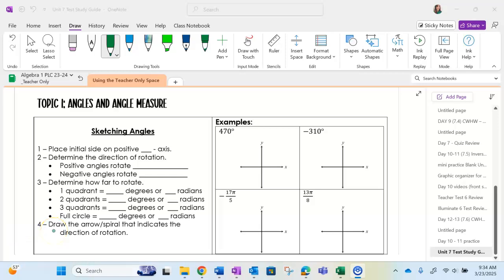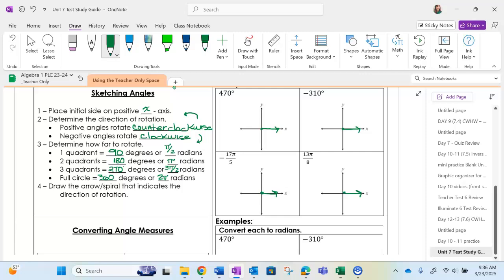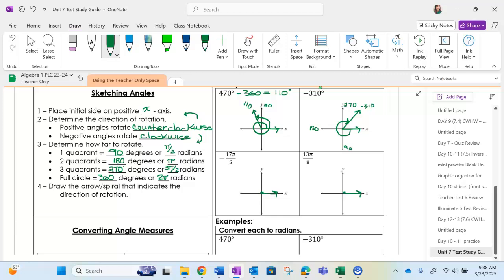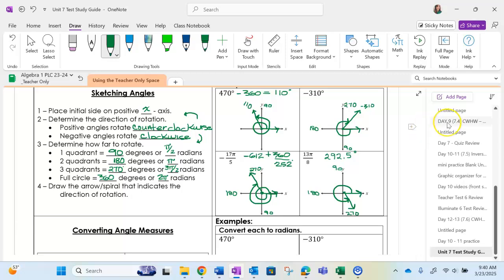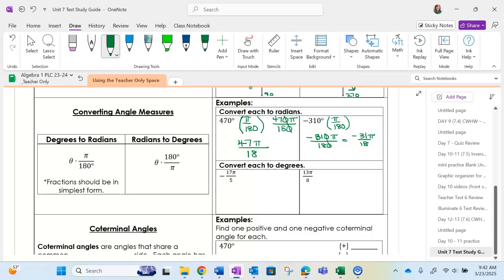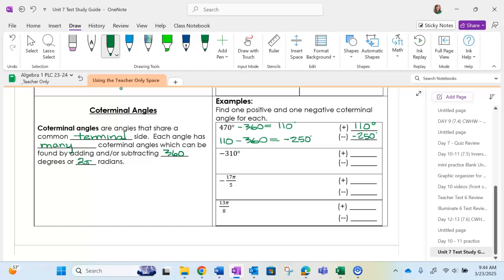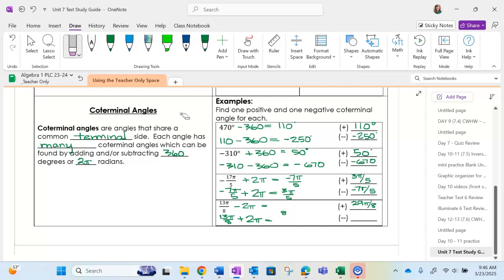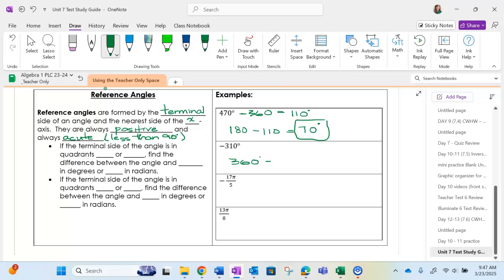Unit 7 Test Study Guide part 1